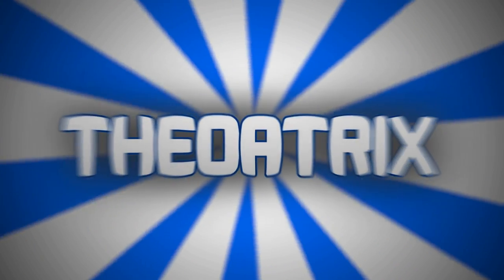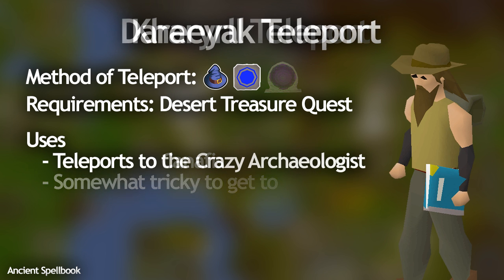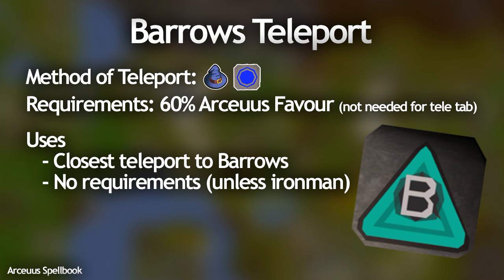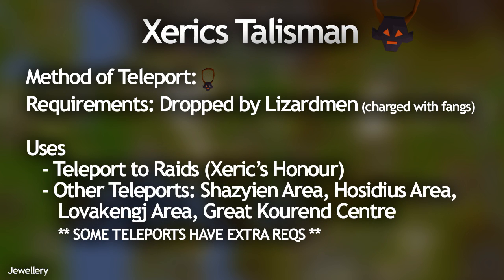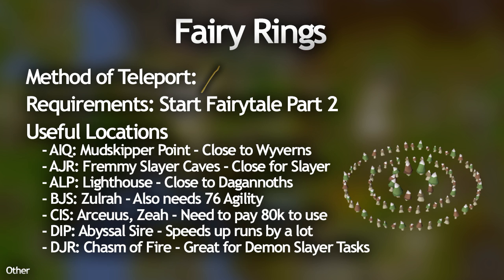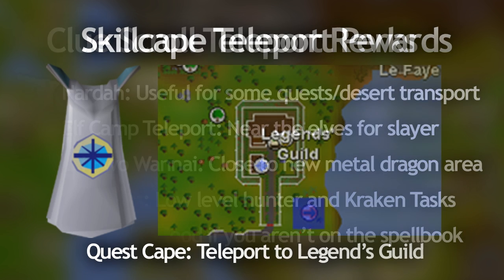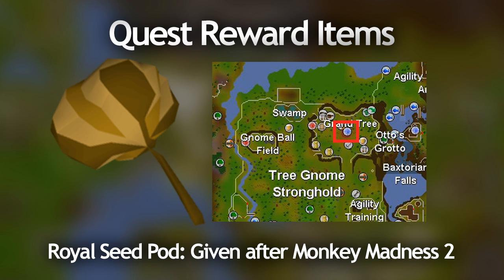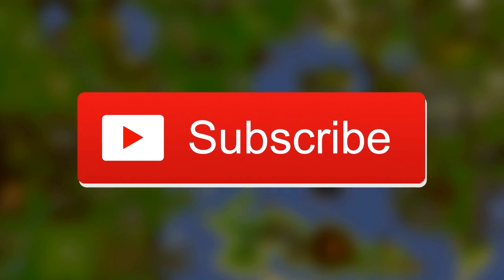Most Useful Teleports in OSRS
This video goes through every single one of the best teleports that are available for use in Oldschool Runescape!

Clip of the Day!
 - Today's feature: Stanz and FilthyEthnic